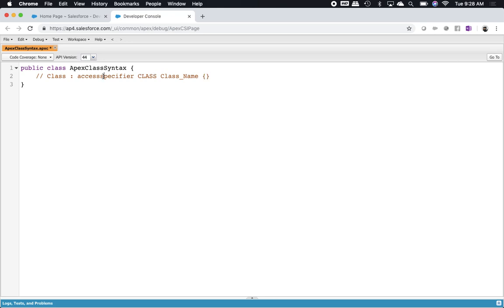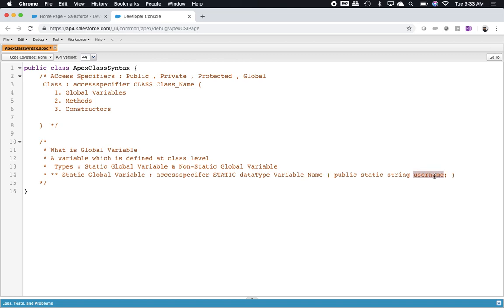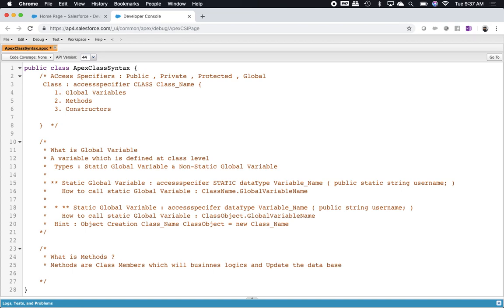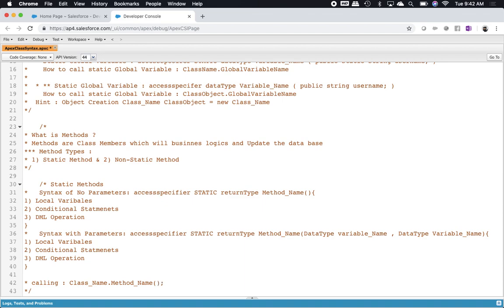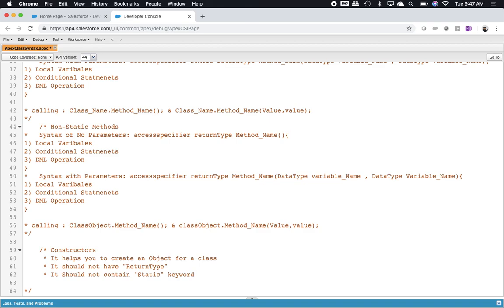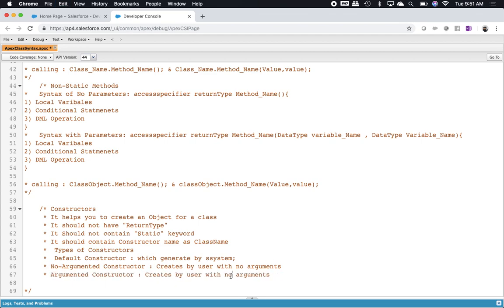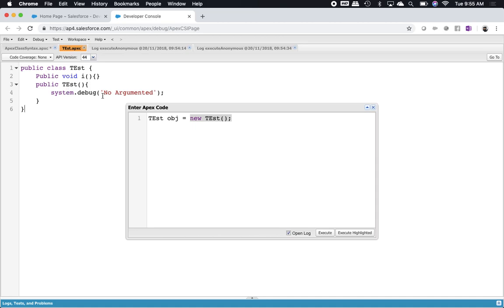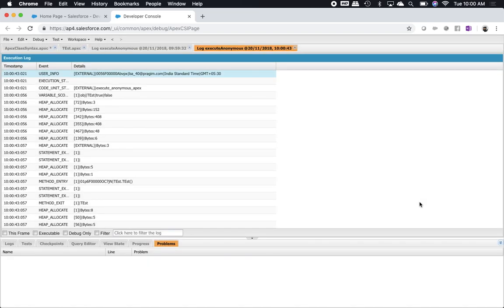Apex Syntax 2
Know the apex Syntax and Calling statements in a generic way